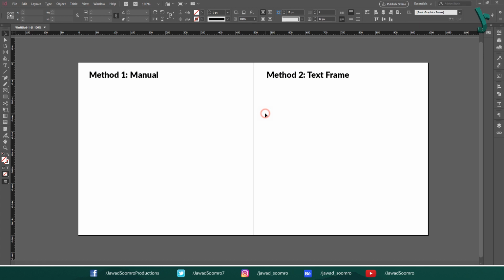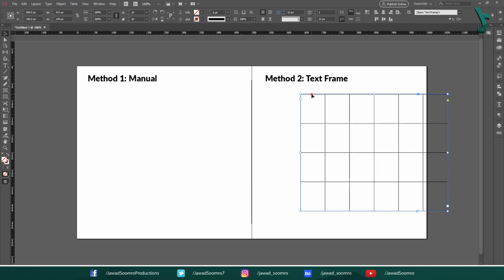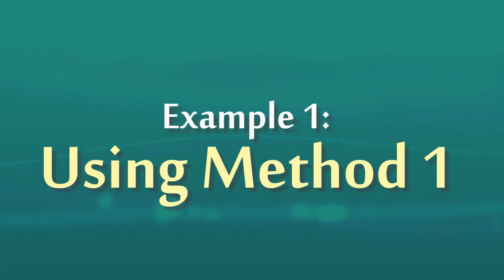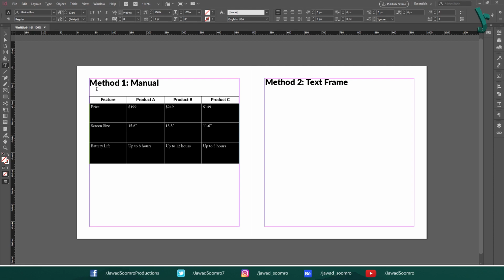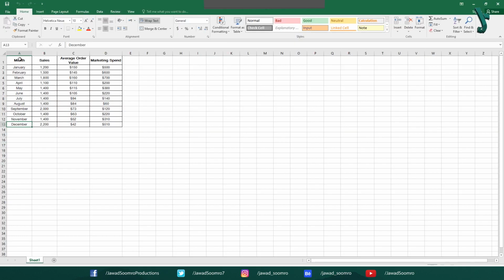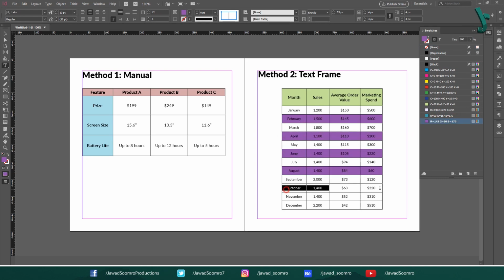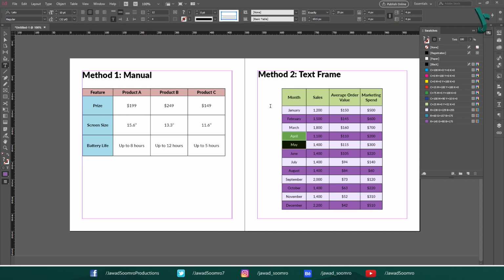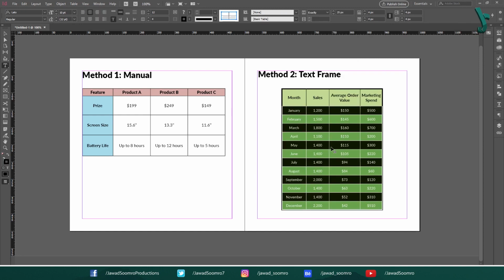Creating Tables in InDesign (2 Methods)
𝗠𝗮𝘀𝘁𝗲𝗿 𝘁𝗵𝗲 𝗮𝗿𝘁 𝗼𝗳 𝗰𝗿𝗲𝗮𝘁𝗶𝗻𝗴 𝘁𝗮𝗯𝗹𝗲𝘀 𝗶𝗻 𝗜𝗻𝗗𝗲𝘀𝗶𝗴𝗻!
This comprehensive guide explores both manual creation and the text frame method, giving you the flexibility to choose the best approach for your project.  Whether you're a beginner or looking to refine your workflow, this video equips you with all the knowledge you need to:

1️⃣ Effortlessly build tables with the manual method.
2️⃣ Utilize the text frame method for efficient table creation.
3️⃣ Customize your tables with formatting options for a polished look.
4️⃣ Boost your design workflow and create stunning layouts.

Take your InDesign skills to the 𝗻𝗲𝘅𝘁 𝗹𝗲𝘃𝗲𝗹 and learn how to create professional tables with 𝗲𝗮𝘀𝗲!

🕘  𝐓𝐢𝐦𝐞𝐬𝐭𝐚𝐦𝐩𝐬 ►
00:06 Introduction to Table in InDesign
00:14 Method 1: Manual
01:06 Method 2: Text Frame
02:22 Example 1: Using Method 1
03:58 Example 2: Using Method 2
07:10 Table Selections

Header Row Repeating on each page
Linking tables across pages
You can insert a table into a text frame
how to make a table continue to next page in indesign
is it possible to make tables flow to new pages as you insert more tables?
Which tool must you use to add a table to a text frame in InDesign?
What type of frame can be used to create tables in InDesign
indesign table formatting
indesign table merge cells shortcut
how to resize a table in indesign
indesign tables tips and tricks
how to edit a table in indesign
How to Create a Table in InDesign
Where is the table option in InDesign?